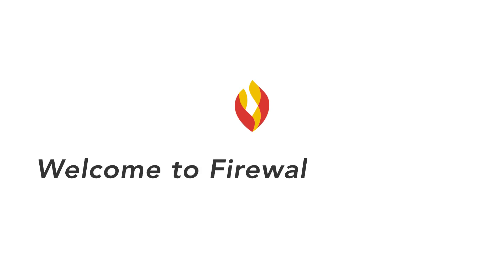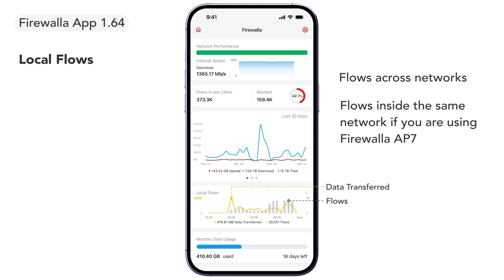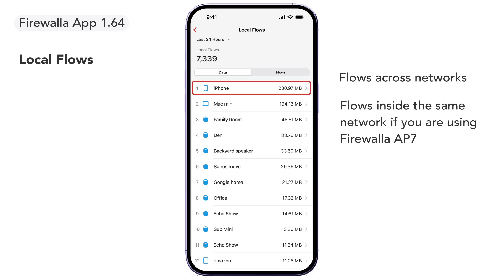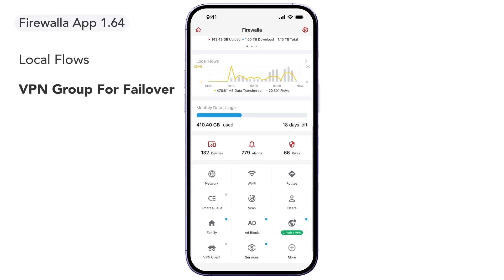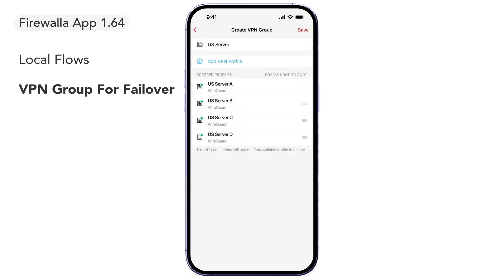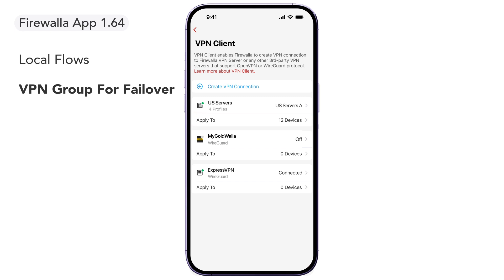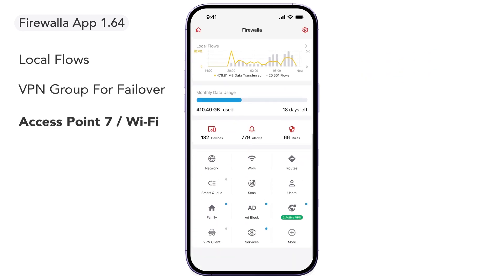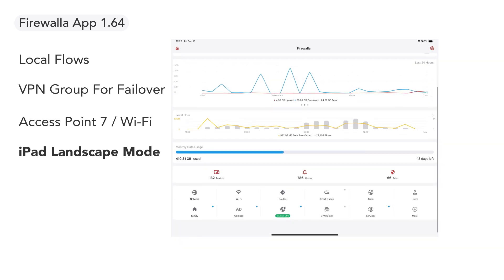Firewalla App Release 1.64: Local Flows, VPN Group for Failover, and Firewalla AP7 Support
New features:
* Show Local Flows
* VPN Grouping with failover support